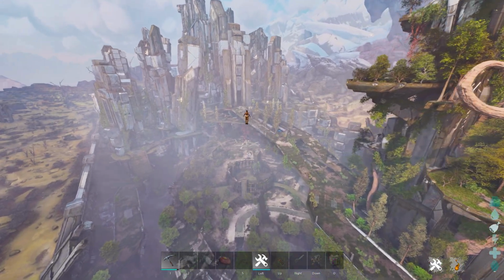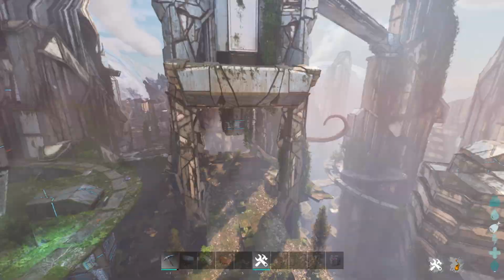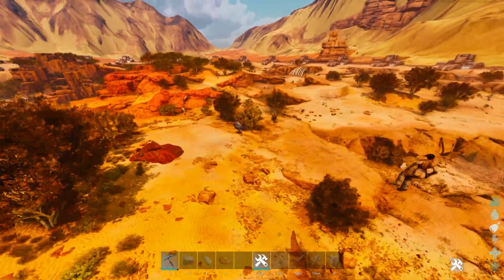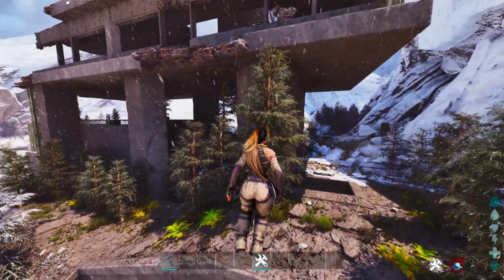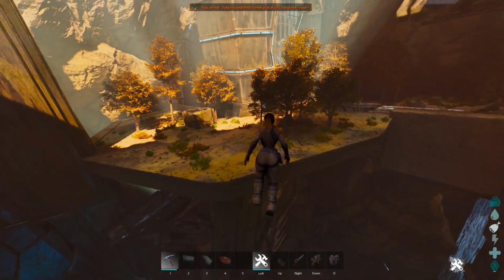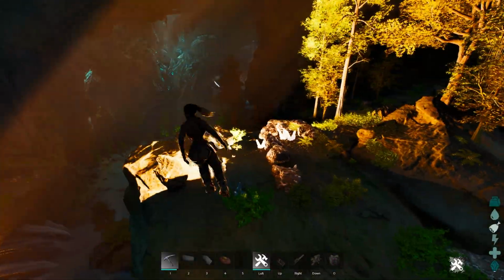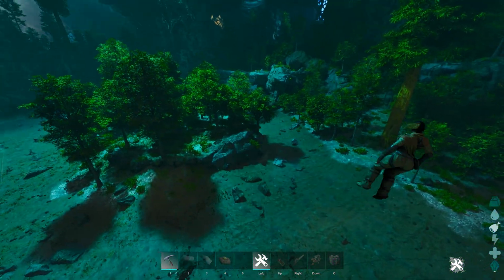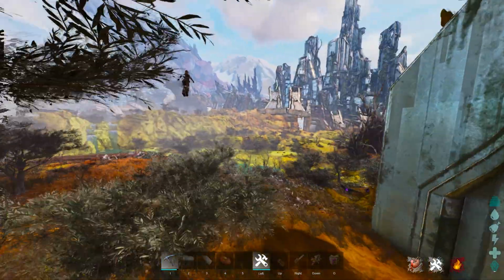EXTINCTION TOP 10 PVE BASE LOCATIONS!!!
This will show EXTINCTION TOP 10 PVE BASE LOCATIONS!!!